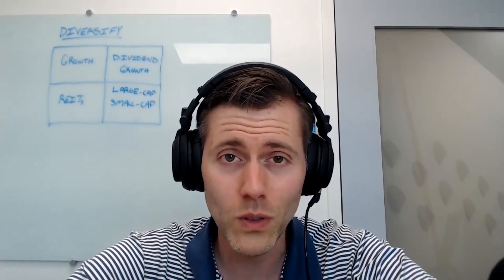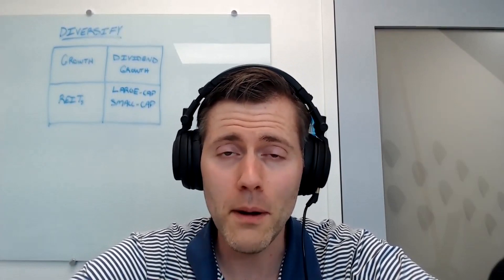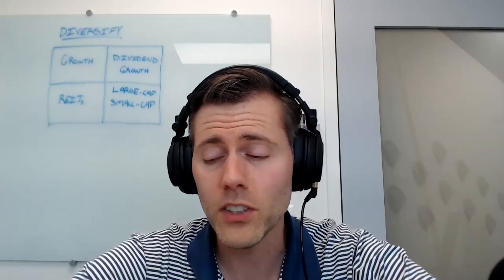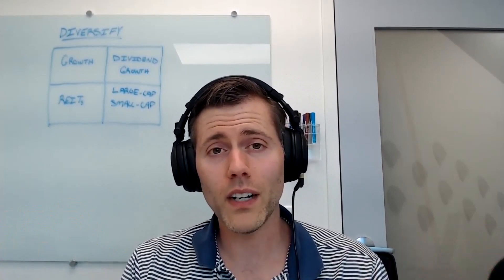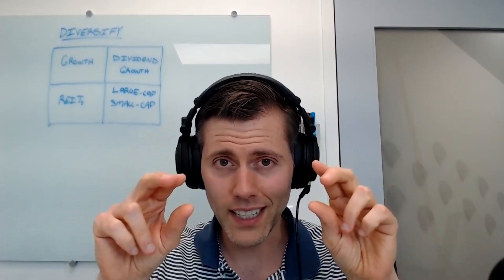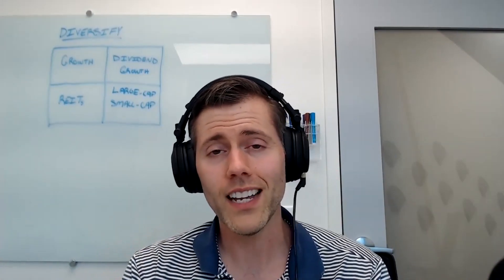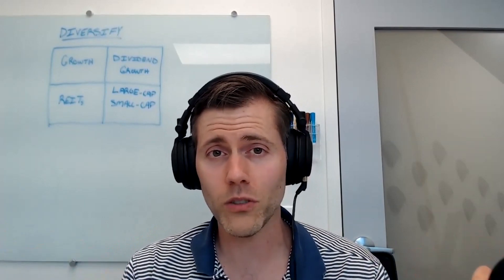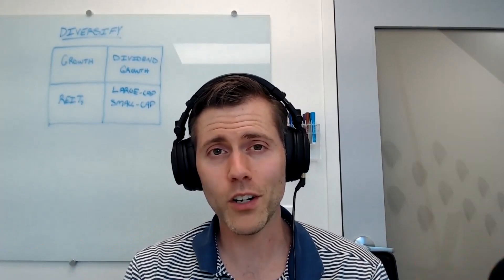THE BEST STOCK SECTOR ROTATION STRATEGY TO USE TODAY | Lessons with Luke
The Dollar Stock Club brings you the best stock picks in industries like crypto… gold… oil… you name it… all from Frank's Wall Street network. And it only costs $4 a month.

The stock market isn't crashing, but money is rotating out of tech stocks and into other hot sectors. And during these uncertain times, Luke Downey explains the power of portfolio diversification... and the best stock sector rotation strategy to use today.